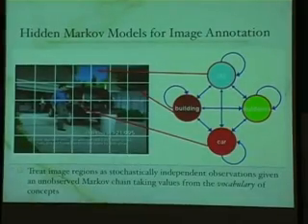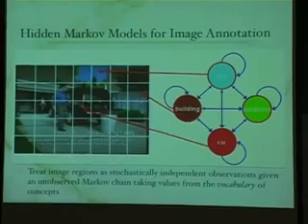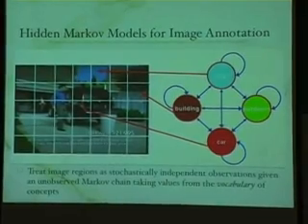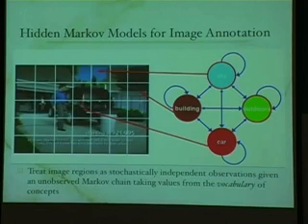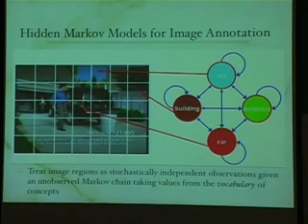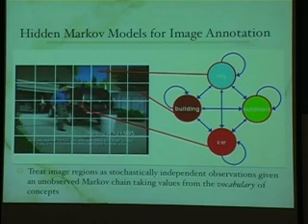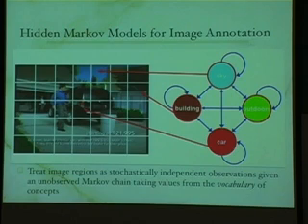Content-Based Image and Video Retrieval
Prof. Sanjeev Khudanpur
Sanjeev Khudanpur is an Assistant Professor in the Department of Electrical & Computer Engineering and a member of the Center for Language and Speech Processing at Johns Hopkins University.  He obtained a B. Tech. from the Indian Institute of Technology, Bombay, in 1988, and a Ph. D. from the University of Maryland, College Park, in 1997, both in Electrical Engineering.  ABSTRACT
We will describe the use of hidden Markov models (HMMs) for content-based retrieval of images and video via text queries.  In this model, objects or concepts present in an image or video clip constitute the state-space of a Markov chain, and the observed visual...